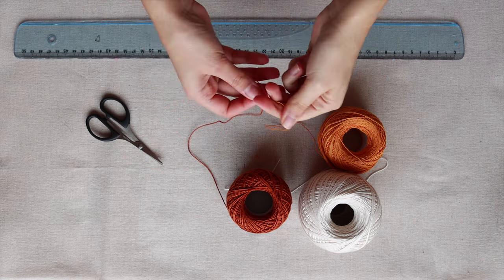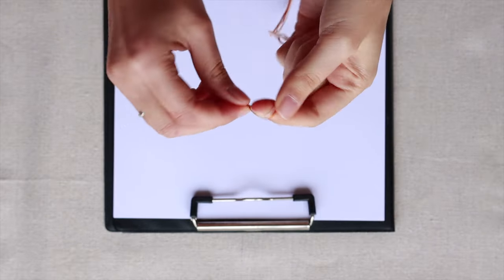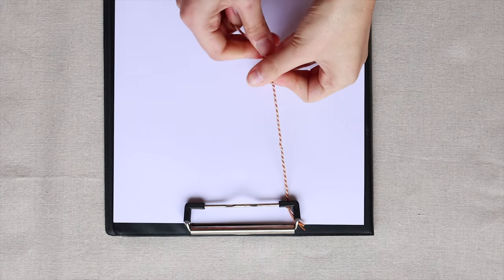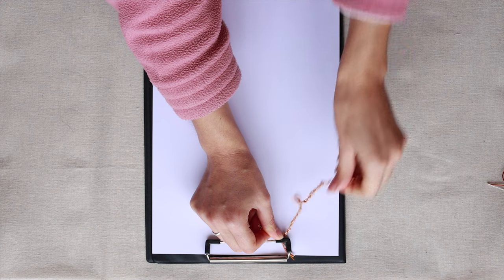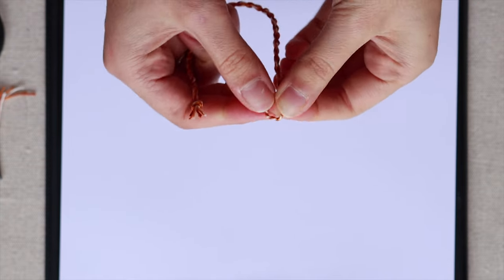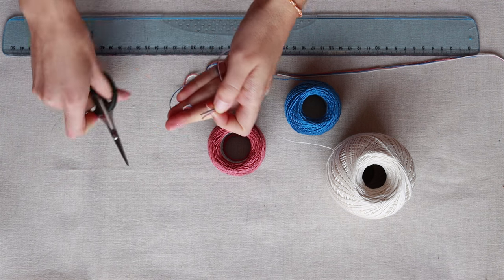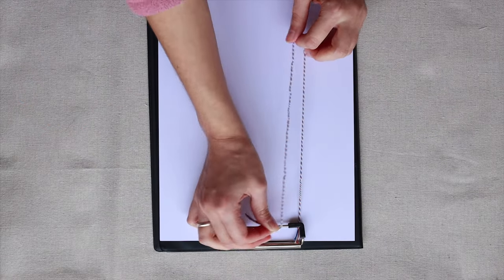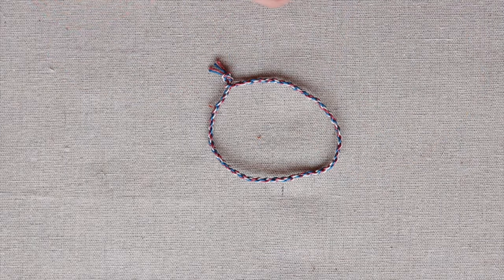DIY Twisted Friendship Bracelets - Great for kids!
This video is all about showing you how to make one of the easiest friendship bracelets ever. This one is perfect to make with kids or have them help hold the cords. I've tried it and they look super happy to wear their creation afterward 🙂

▶ Materials
- Cotton cord in different colors - mine is 1mm thick
- Cut the cords in between 50 to 60 cm depending on the size of the wrist.